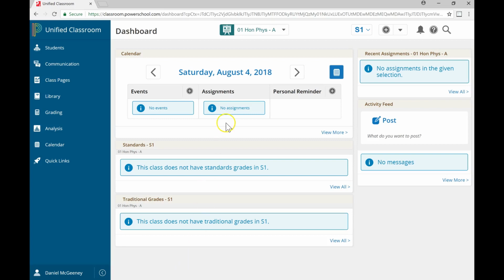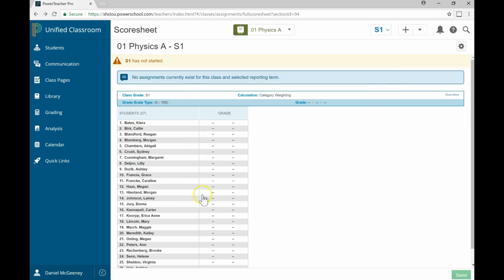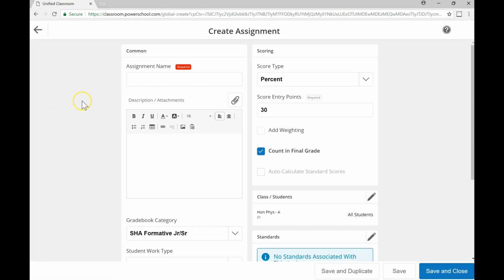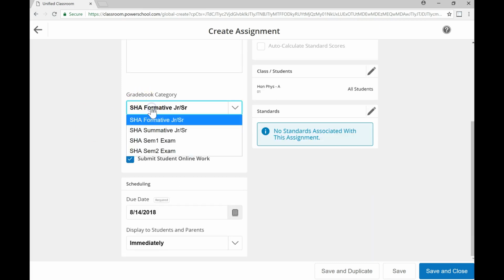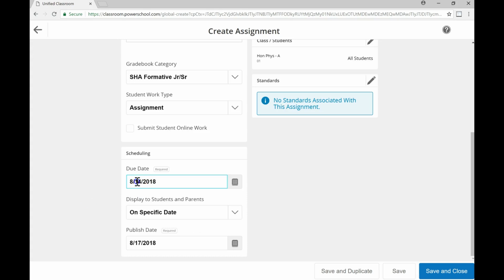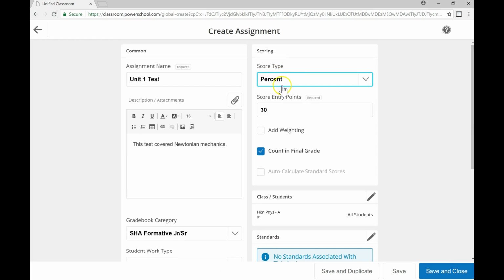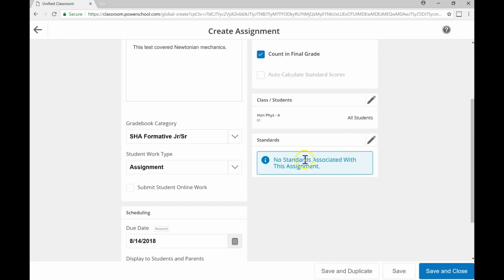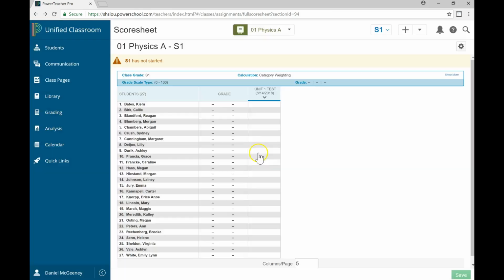Unified Classroom 3: Creating Assignments in the Gradebook